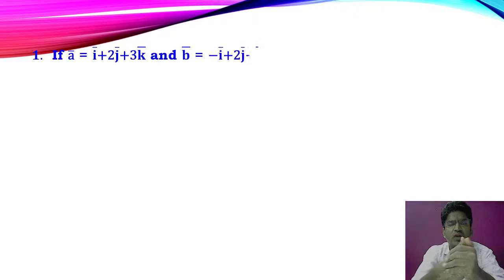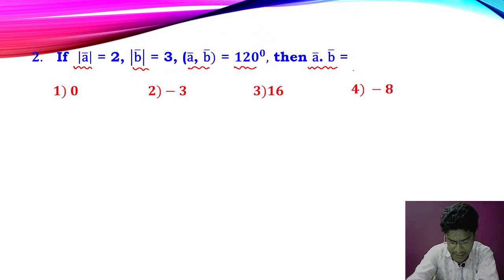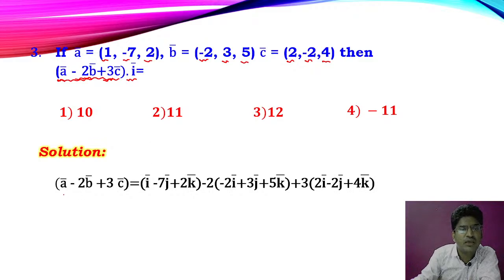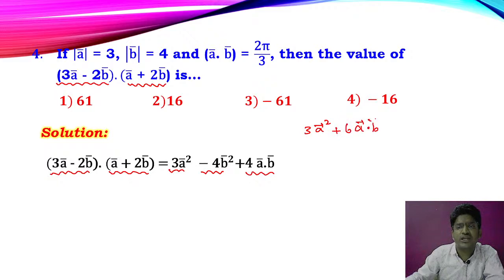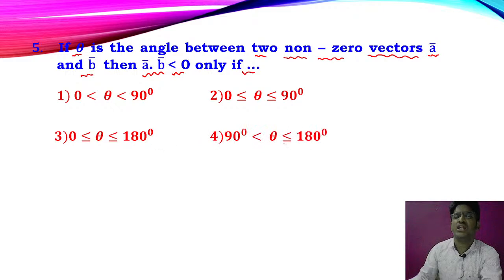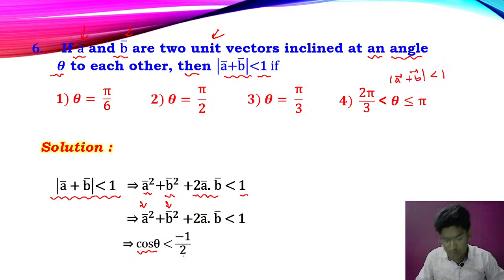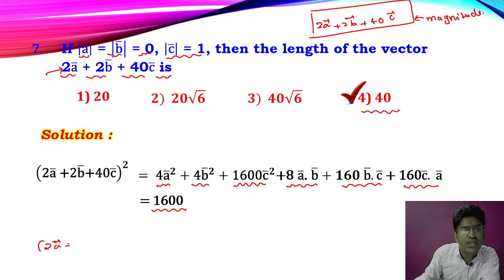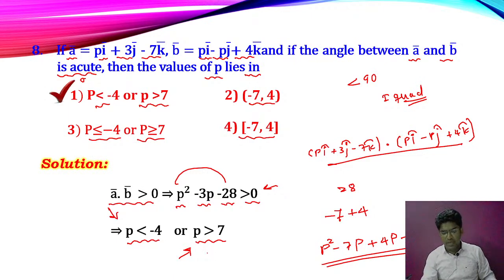vectors | IITJEE | KCET | NDA